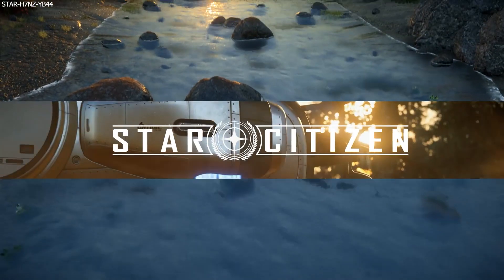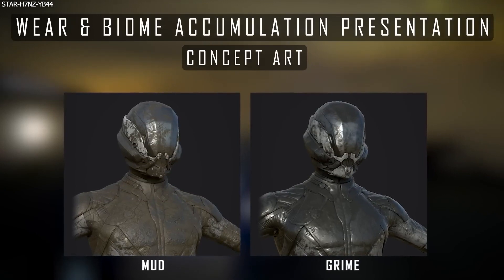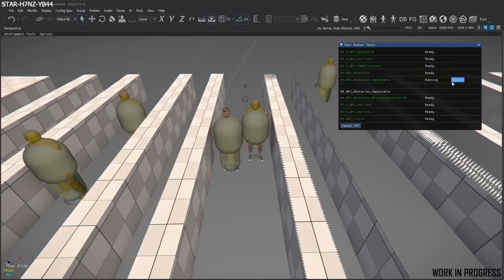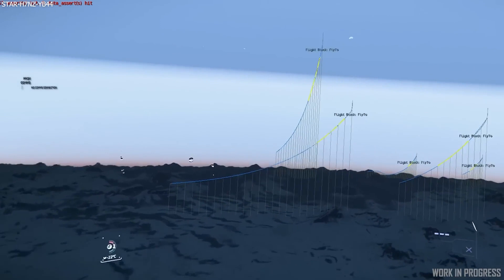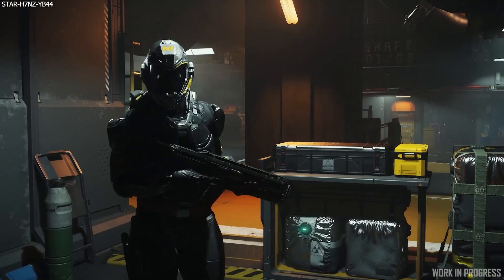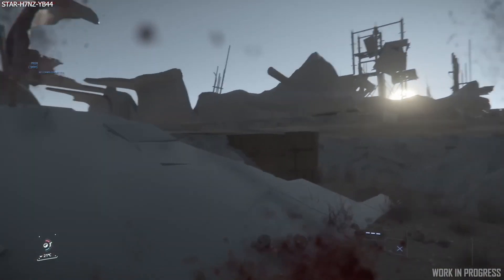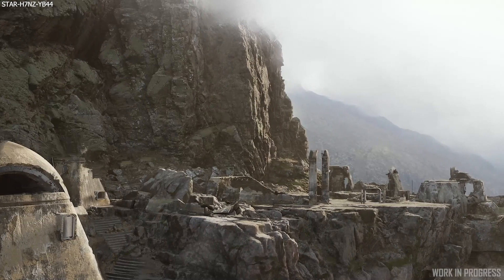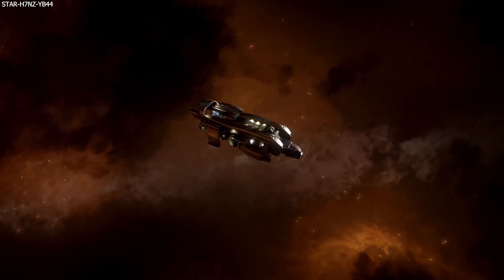PYRO EXPLORATION - 3.17 Is LIVE, Derelict Settlements & Expanse Q&A | Star Citizen Sunday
-Keep up with all the news over the past week from CIG's upcoming epic space sim, Star Citizen. This week, Alpha 3.17 finally releases to the live servers, we learn more about what to expect with Pyro, plus check out lots of upcoming POI.